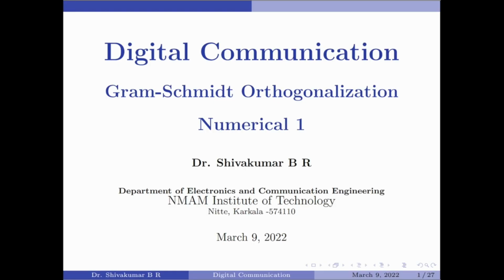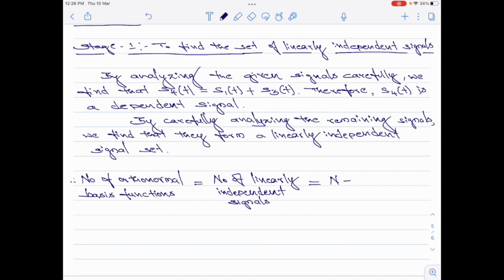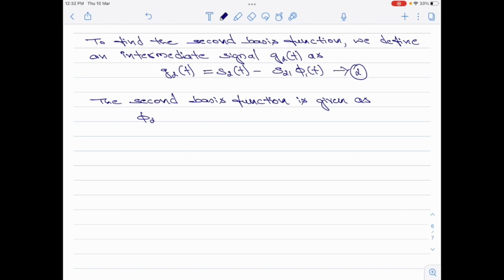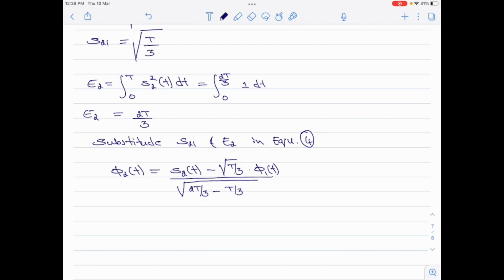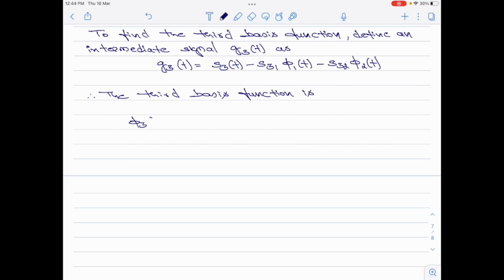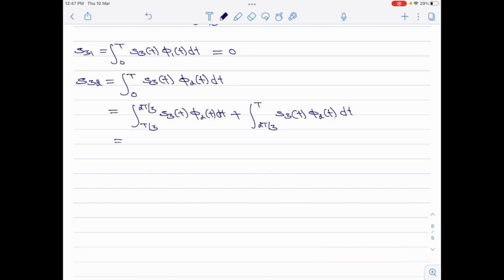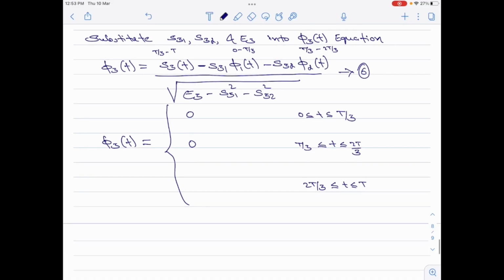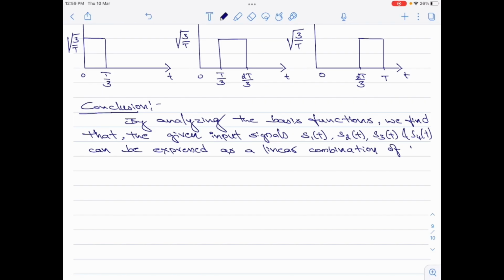Numerical 1: Gram-Schmidt Orthogonalisation